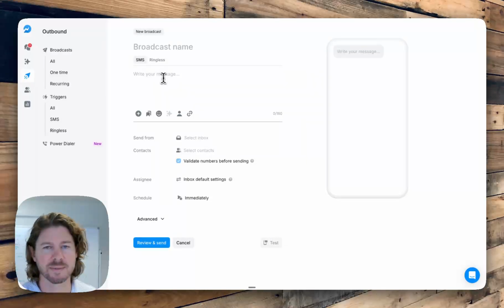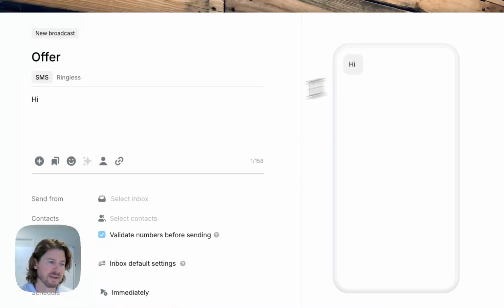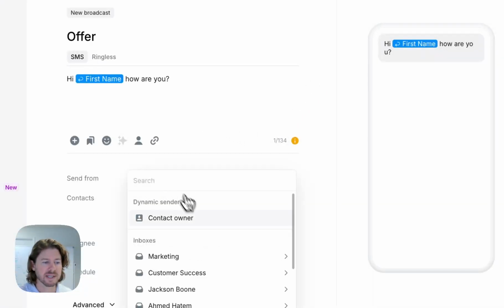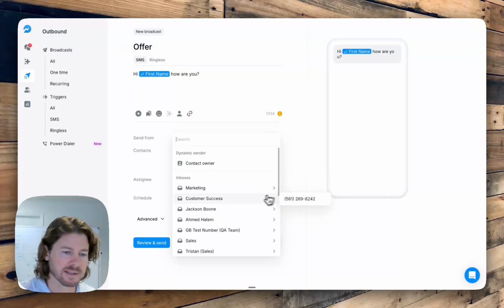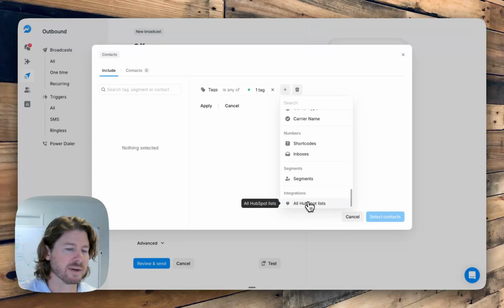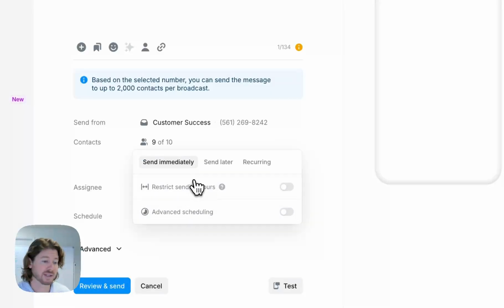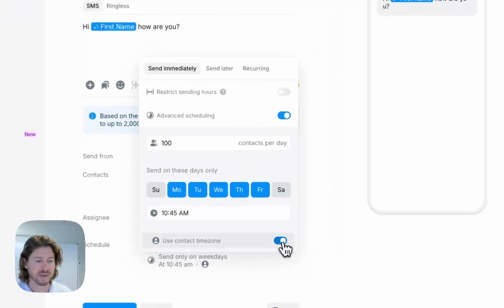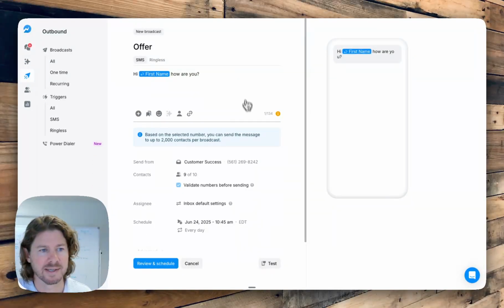How to Send SMS Broadcasts with Salesmsg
Want to text thousands of contacts—without sounding like a robot? This video shows you how to use SMS Broadcasting inside Salesmsg to start real, two-way conversations at scale.

🚀 What You’ll Learn:
• How SMS broadcasting works inside Salesmsg
• Why two-way texting outperforms one-way “blasts”
• How customers are using it to boost replies, bookings, and revenue

What kind of message would *you* broadcast to your leads?